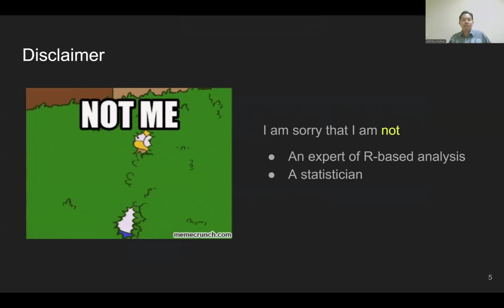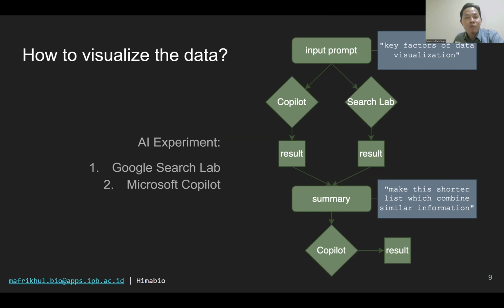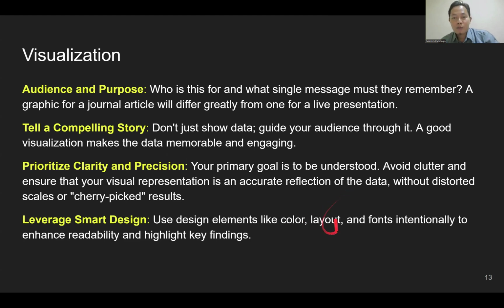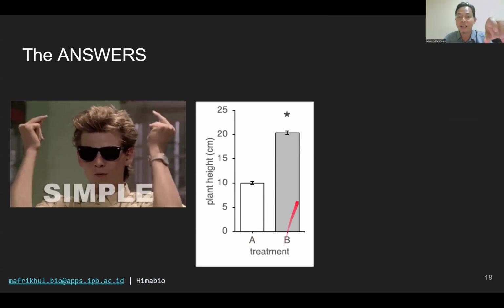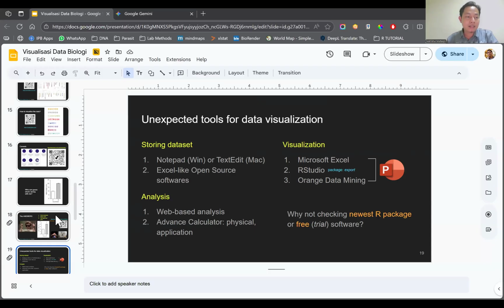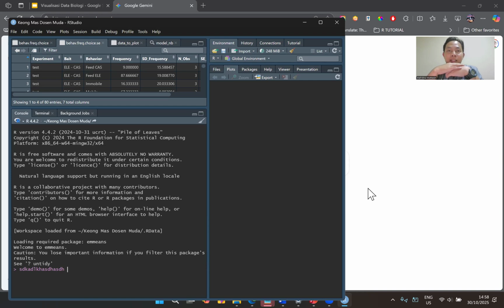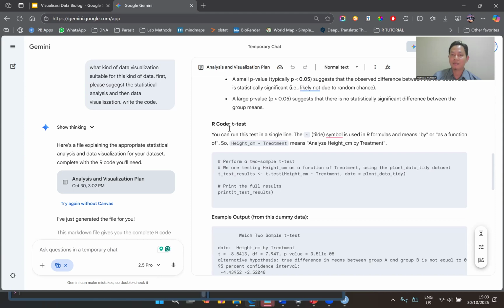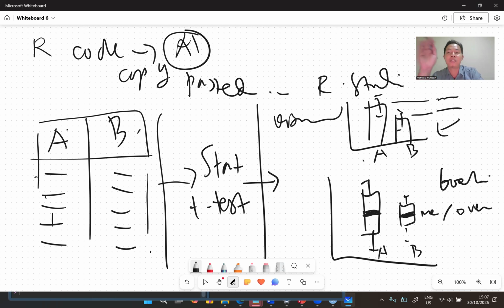R + Gemini for Data Visualization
Course material for Plant Biology Study Program, IPB University